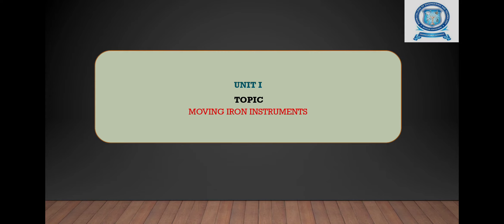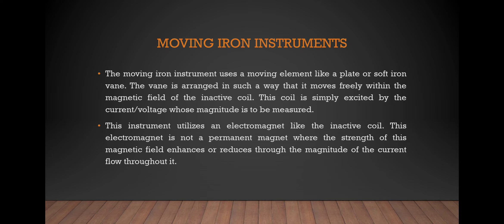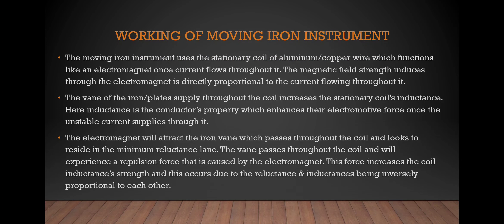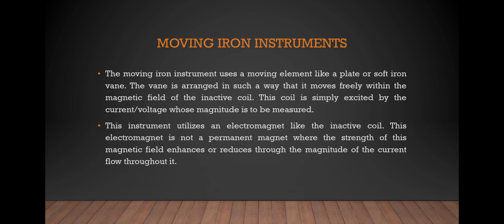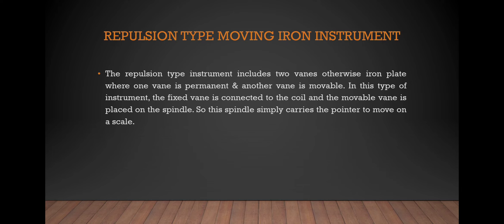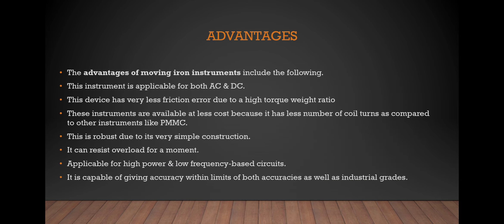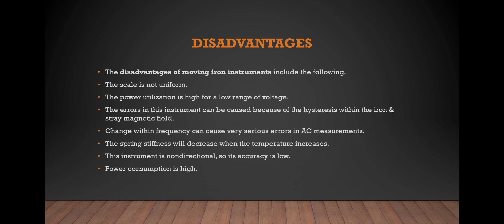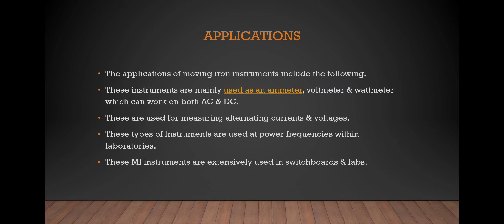Moving Iron Instruments